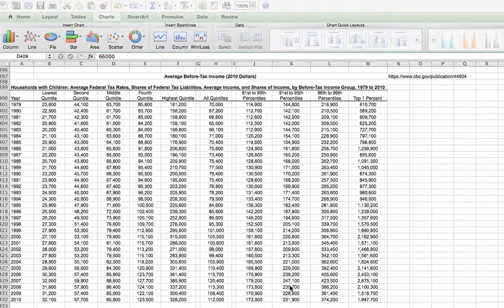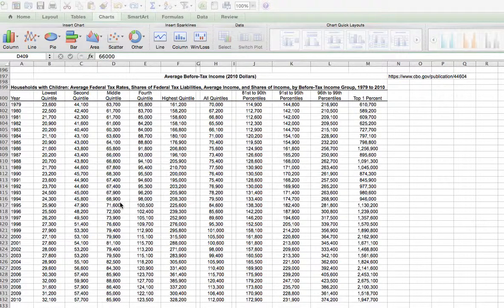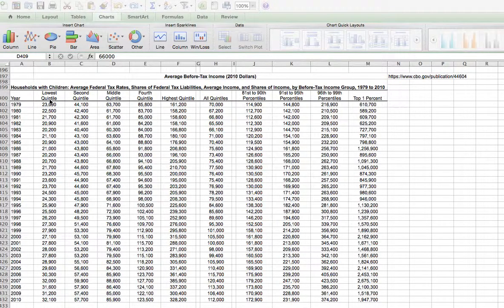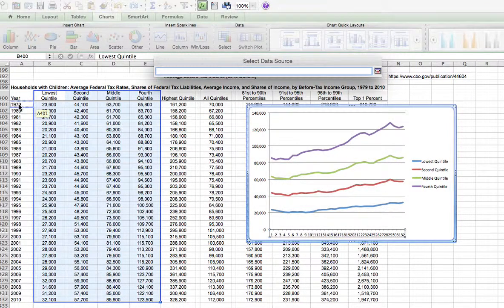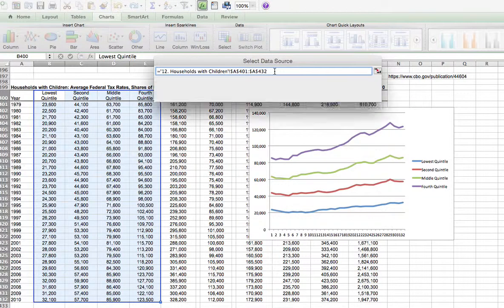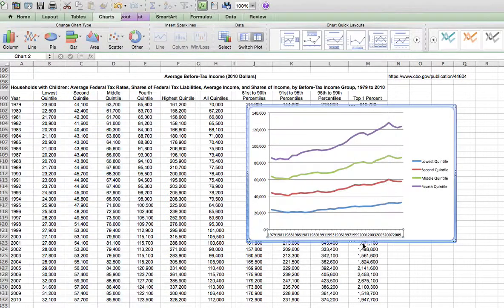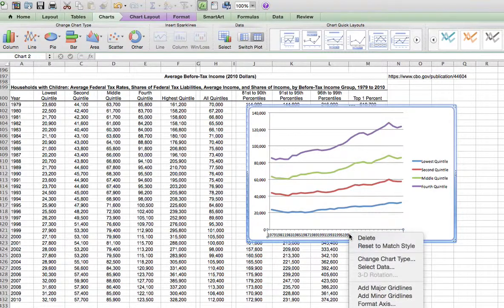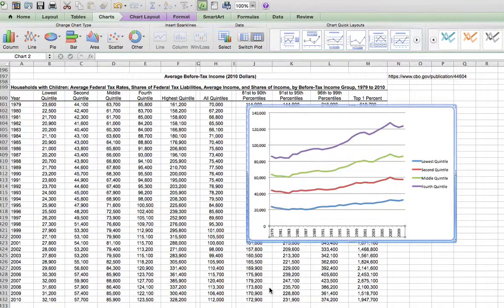Part 1 RegressionLines1979-2010aBottom4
Regression lines for Congressional budget Office tables for Families with Children Before tax income 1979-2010 bottom 4 quintiles